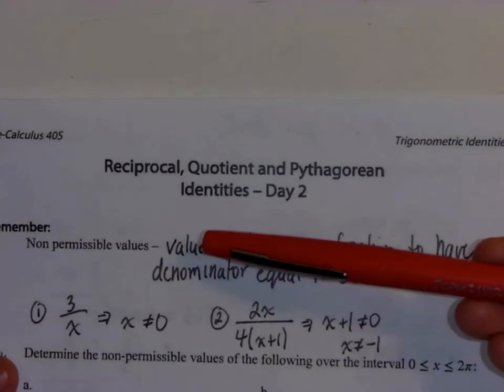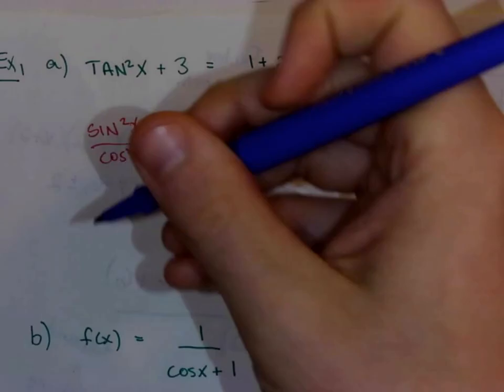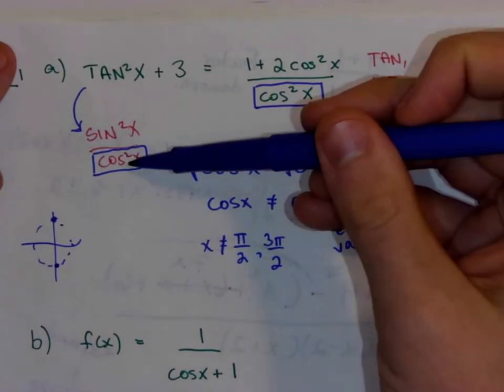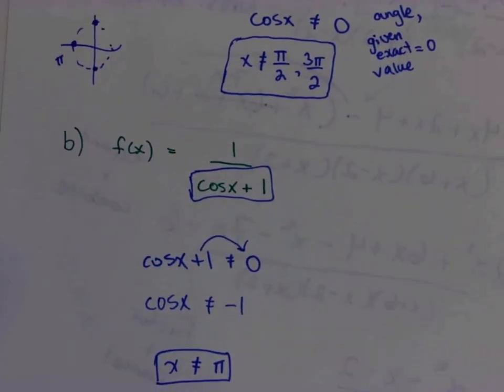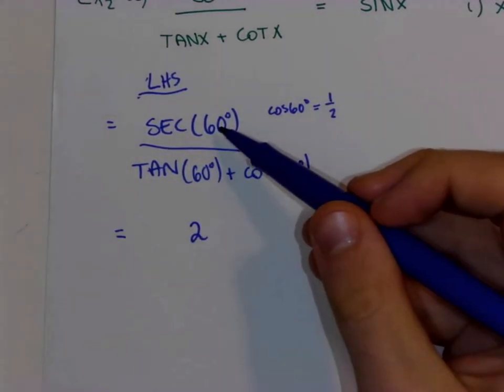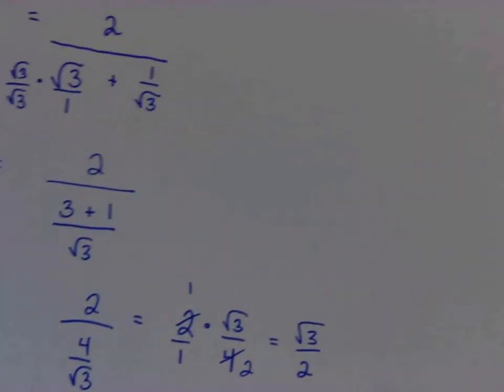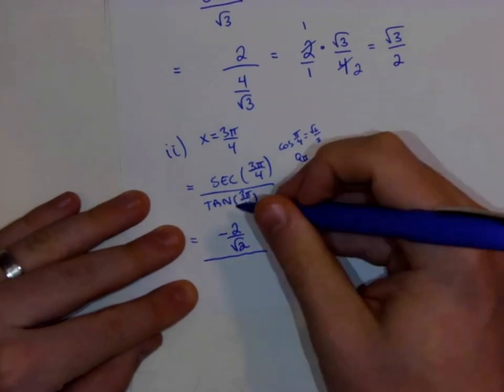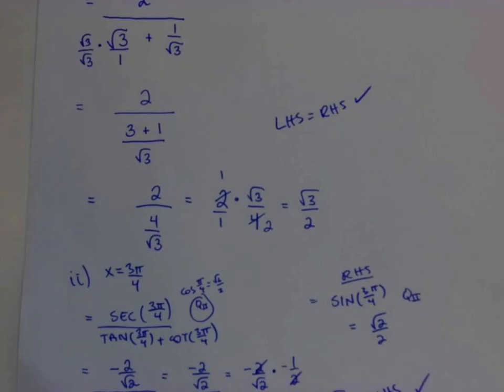1 NPV's and Verifying Identities